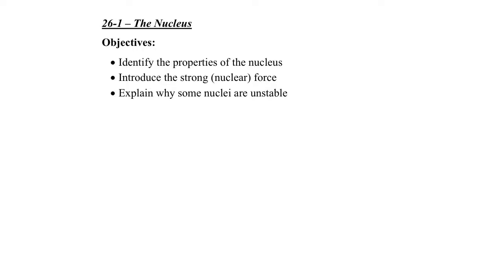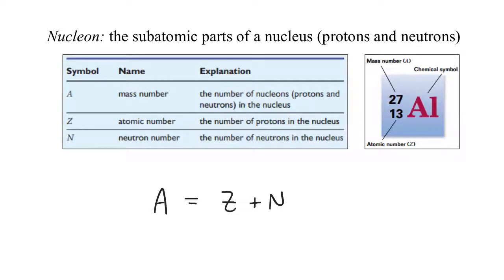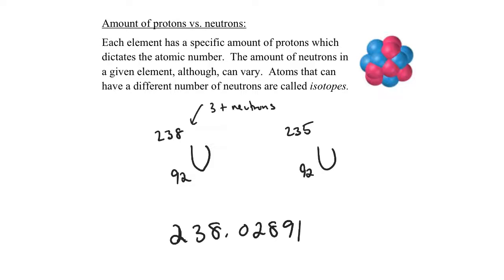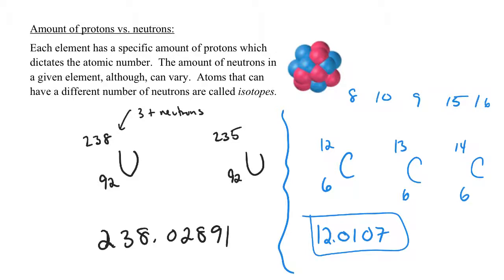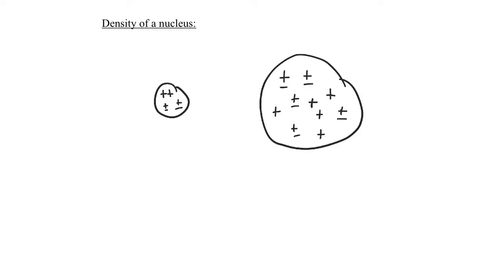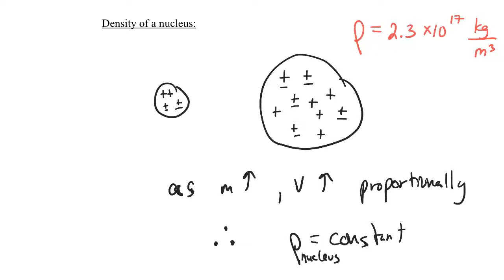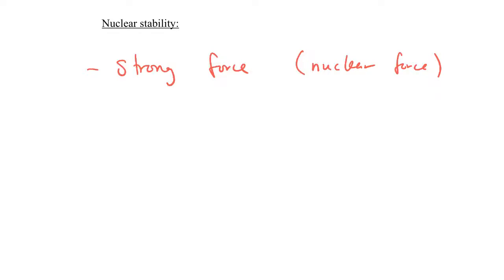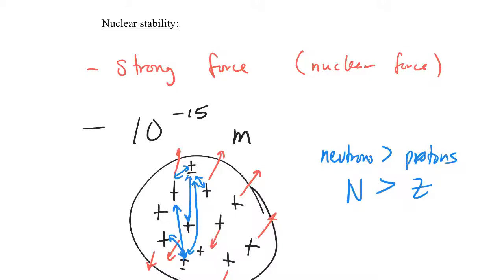26-1 - The Nucleus